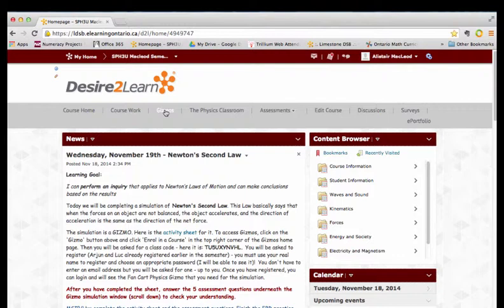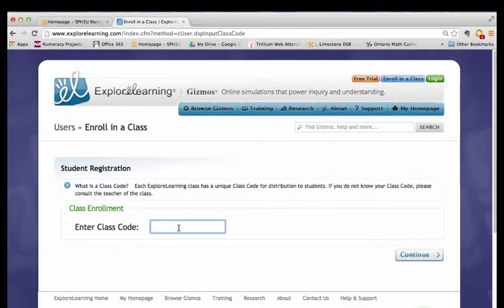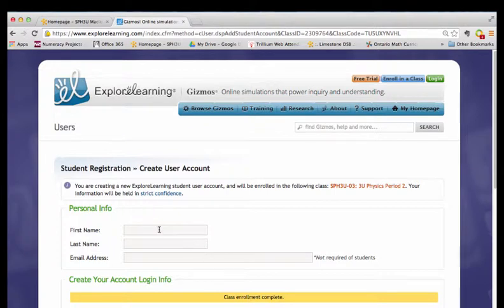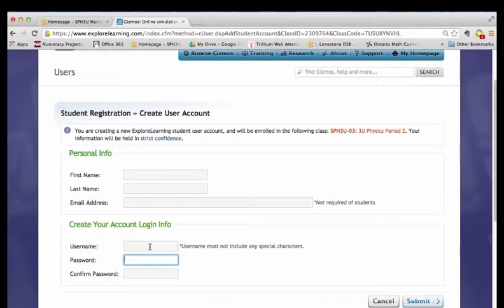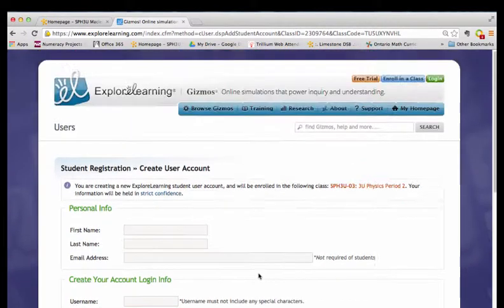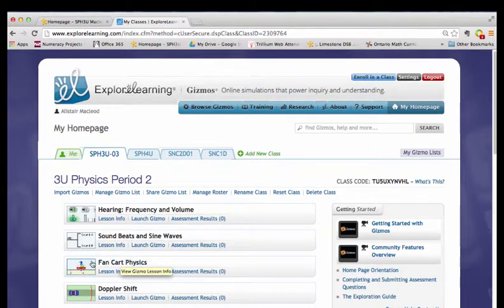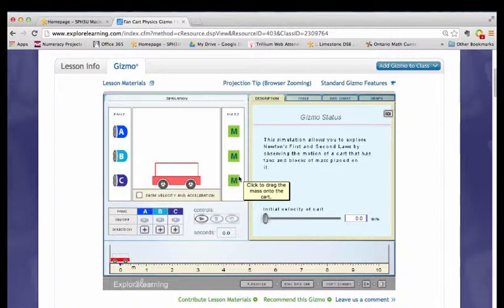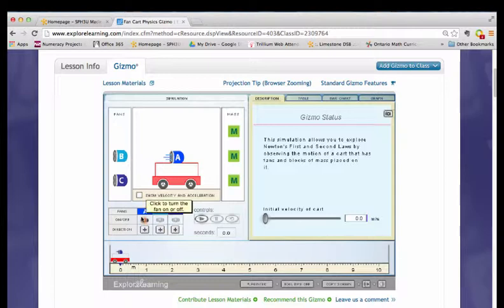Signing on to Gizmos